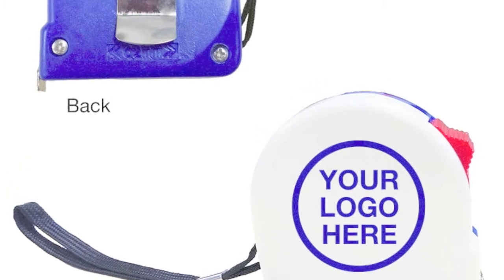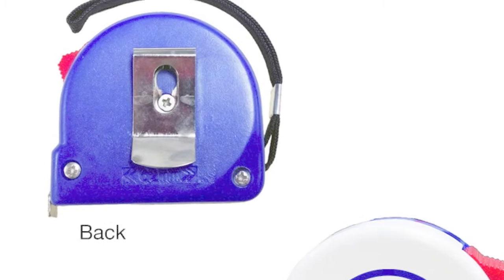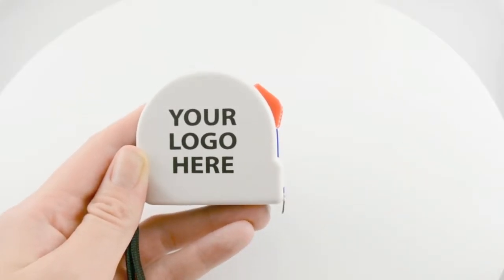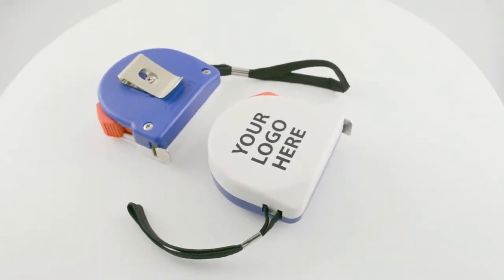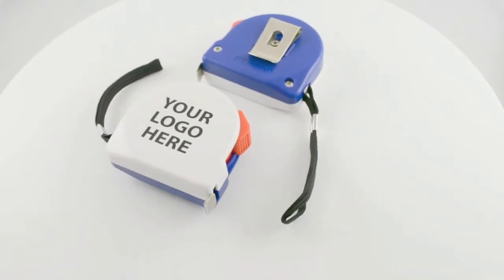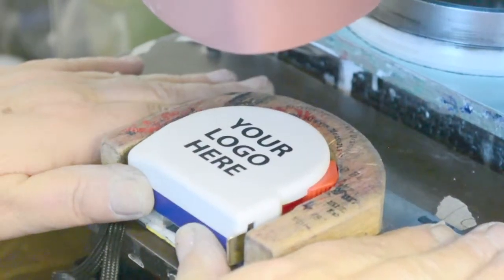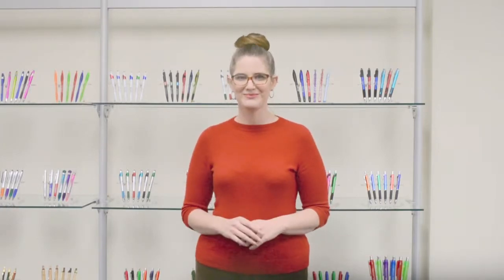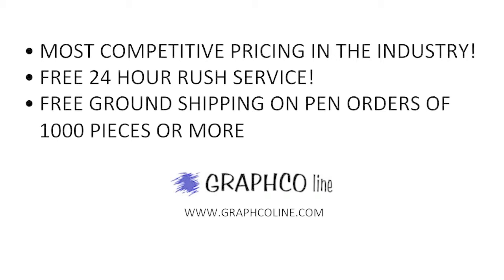Graphco Line: The TM2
The 10' Tape Measure w/ Metal Clip and Wrist Strap.

10 Foot Retractable Steel Tape With Push Button Locking Mechanism. Includes carry strap. Measures 10 foot, lockable, with belt Clip and nylon wrist strap. Here`s a "handy handout" for your company's next marketing campaign.